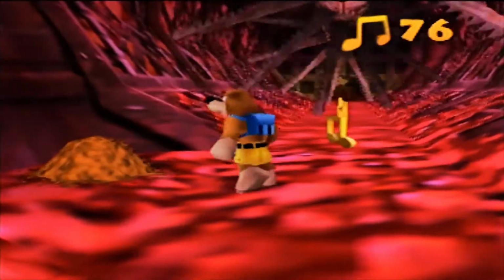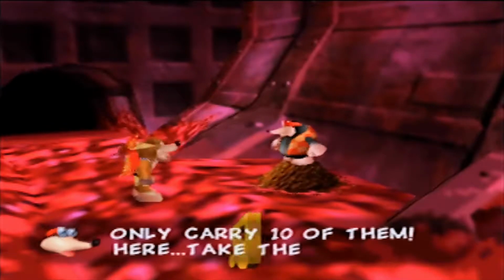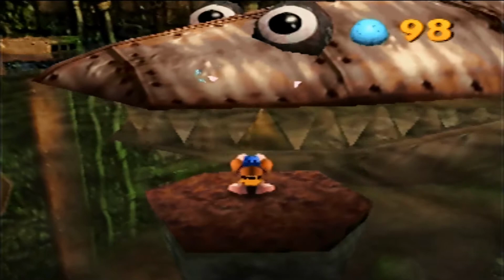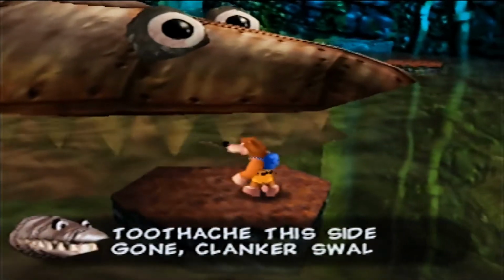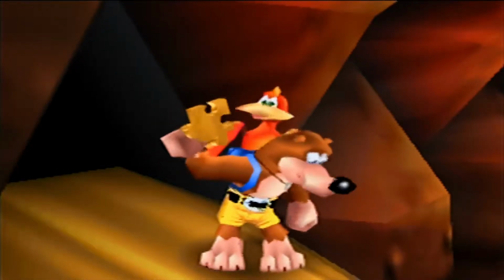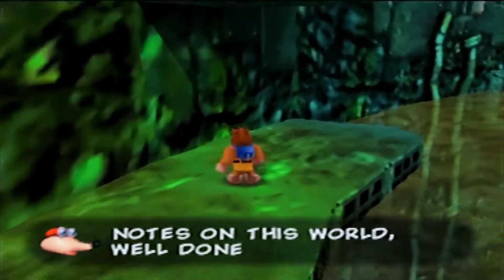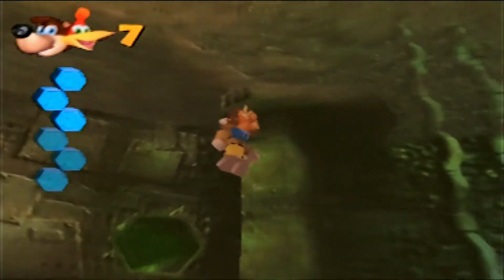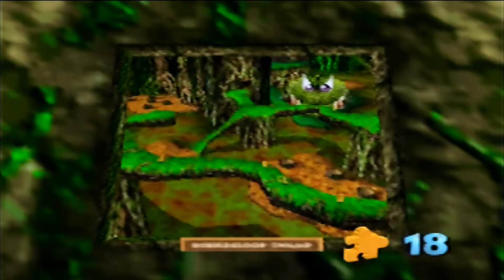JOJO PLAYS | Banjo Kazooie Episode 6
Episode 6: Bridge Over Troubled Shitwater
Hello toilet my old friend...